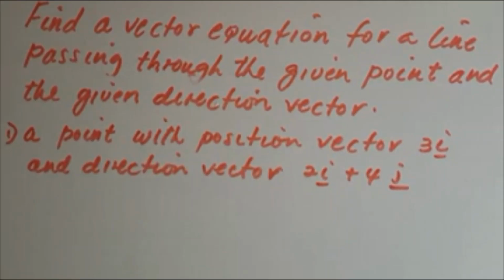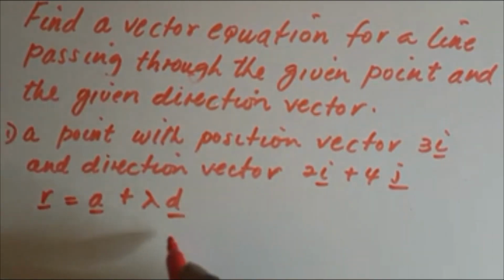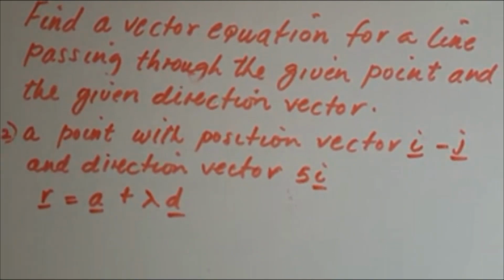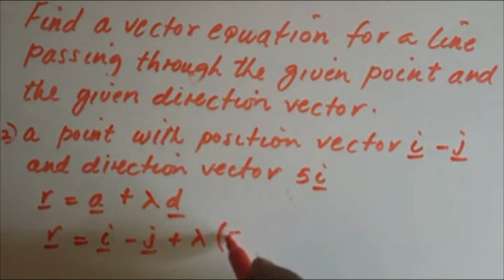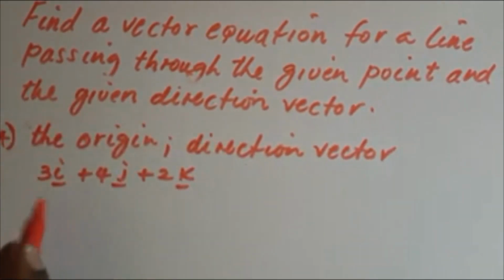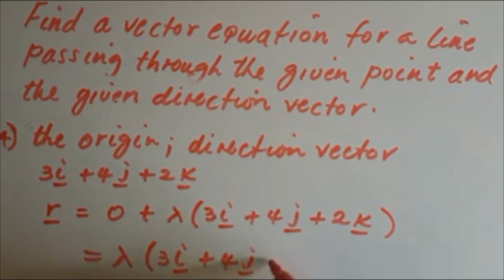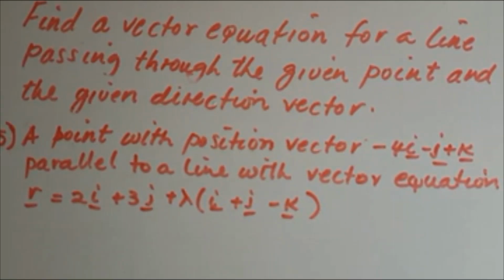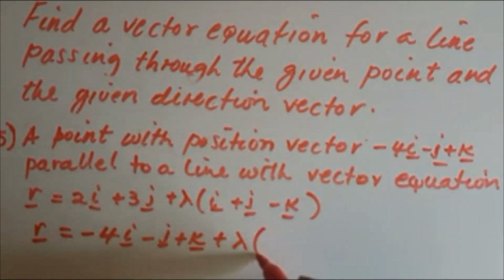Vectors, Components and Resultants, Moments 27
Practice problems on finding the vector equation of a line